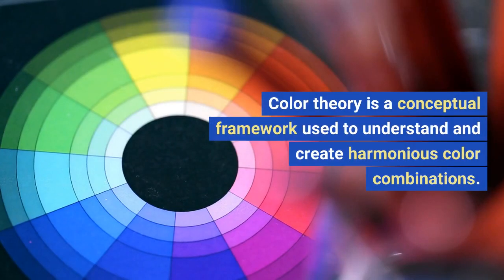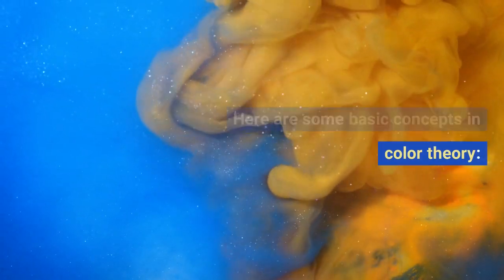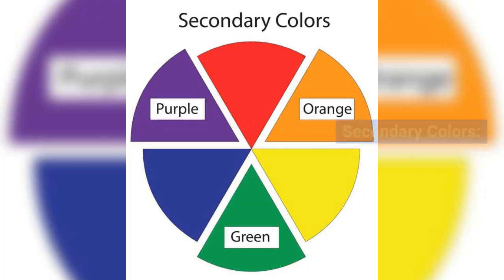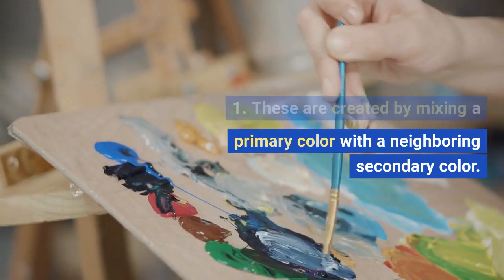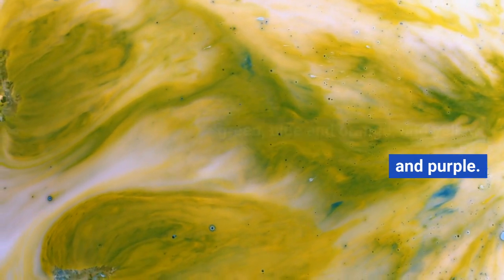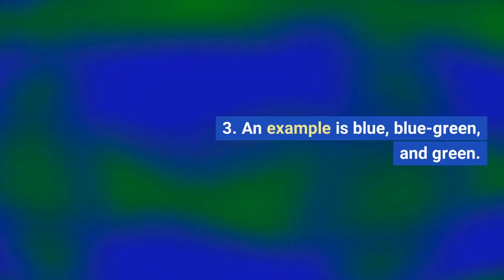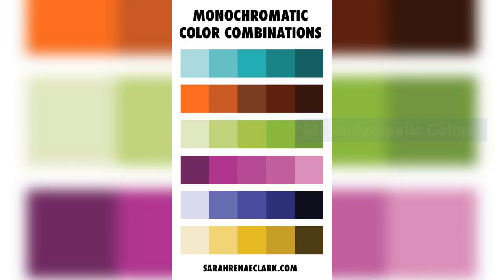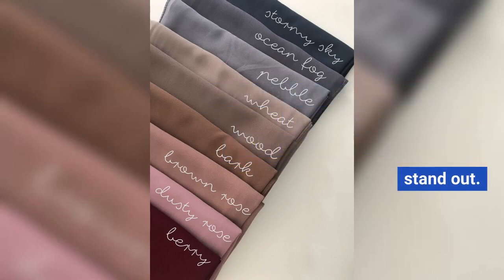Mastering Color Theory: The Ultimate Guide For Beginners , Unlocking The Secrets Of Color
The ultimate guide to Color Theory, in just 12 minutes — Photography Visual Patterns
Mastering Color Theory: The Ultimate Guide For Beginners ,
Unlocking The Secrets Of Color
Color Theory

Color Harmony
Basic Color Theory
About This Channel:

Welcome to Fashion Fanatic, where fashion meets foresight! I'm Iram Qayyum a passionate Fashion Designer and Fashion Consultant with 24 years of experience in the industry. This channel is your go-to source for everything fashion, trends, and forecasts.

What to expect:

Fashion Insights: Deep dives into the latest fashion trends, styles, and must-haves.
Trend Forecasts: Stay ahead of the curve with my expert predictions on upcoming trends and how to incorporate them into your wardrobe.
Styling Tips: Learn how to style different pieces, mix and match outfits, and create your unique look.
Behind-the-Scenes: Get a peek into the world of fashion design, from sketching to final collections.
Join our stylish community and never miss an update on what's hot in the world of fashion.